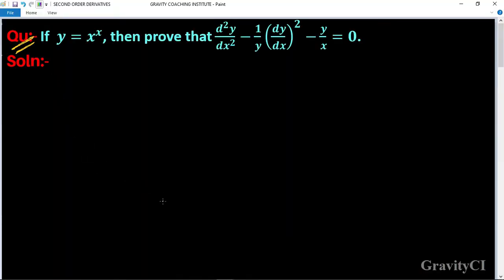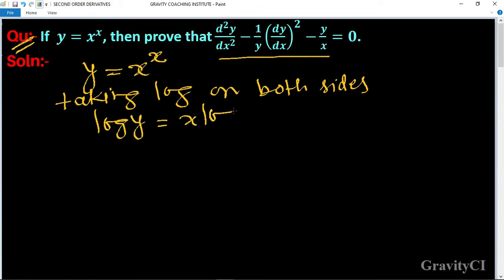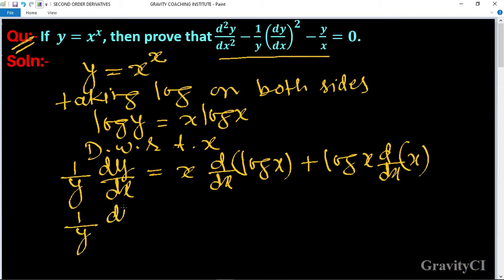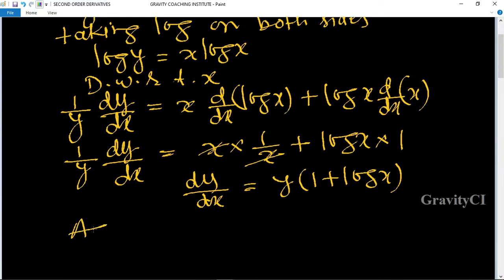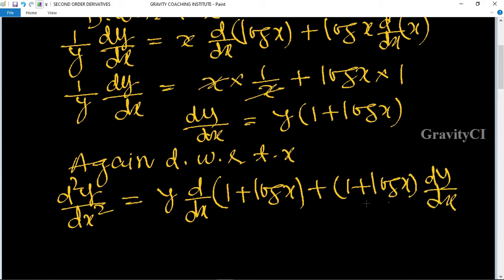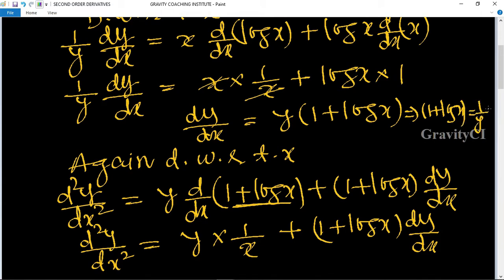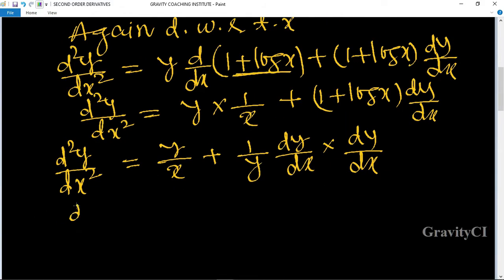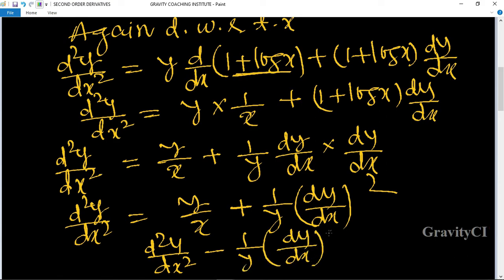Q21 | If y=x^x then prove that d2y/dx2-1/y (dy/dx)2-y/x=0 | Second Order Derivatives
Q21: If  y=x^x, then prove that (d^2 y)/(dx^2 )-1/y (dy/dx)^2-y/x=0.